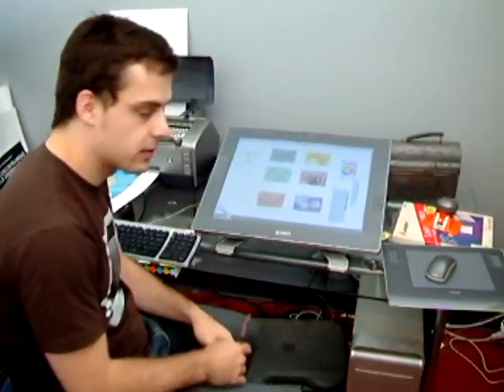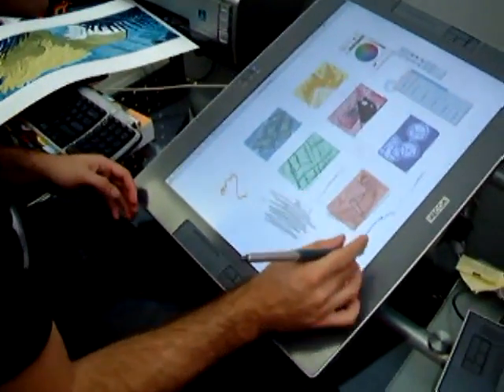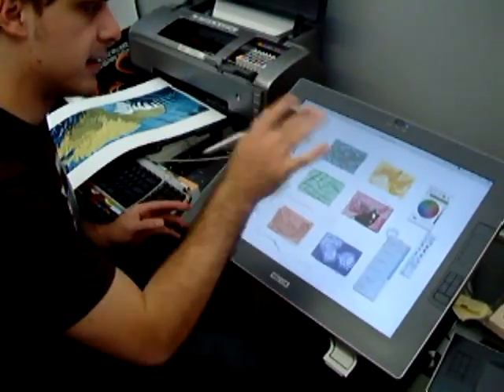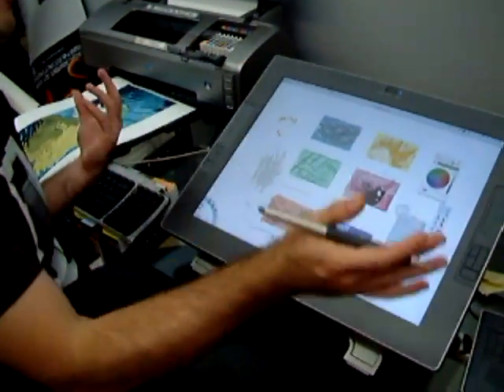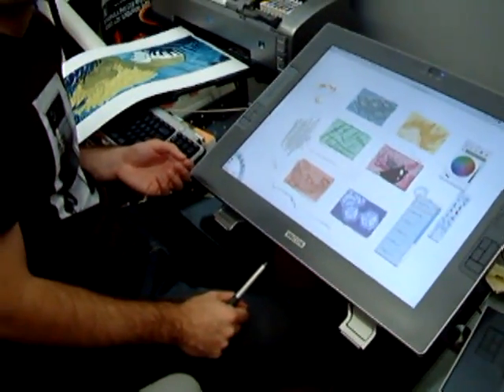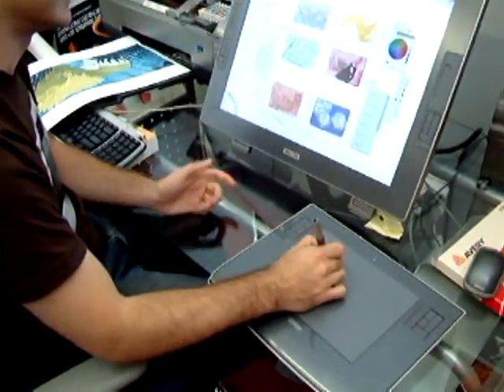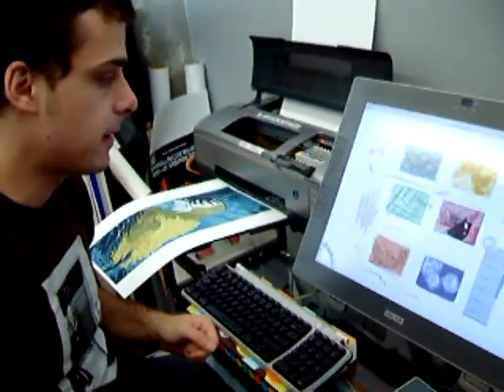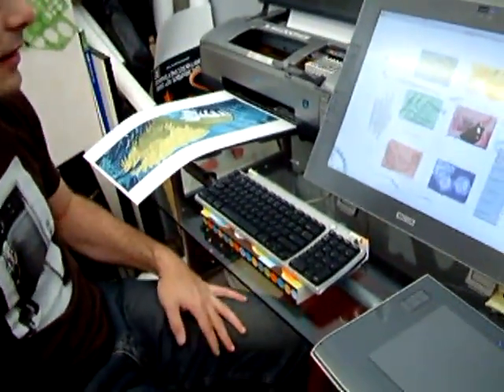Cintiq Graphic Tablet Demo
Joshua Ellingson in his studio showing how he uses the Wacom Cintiq Graphics Tablet with Sketchbook Pro and an Epson R1800 printer